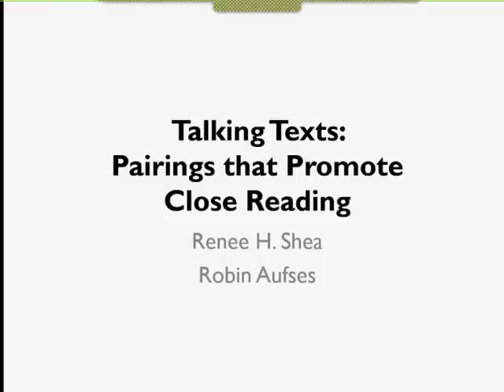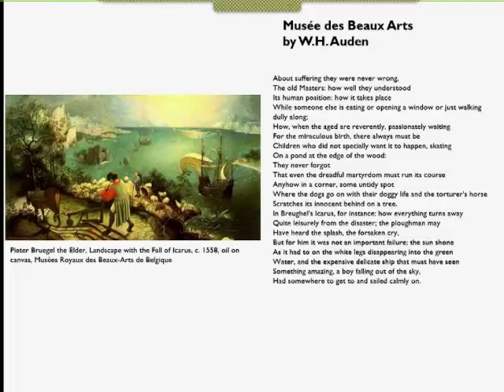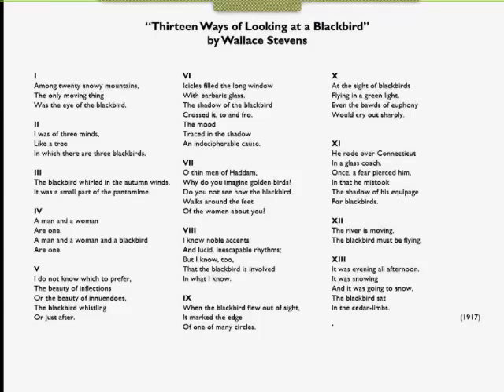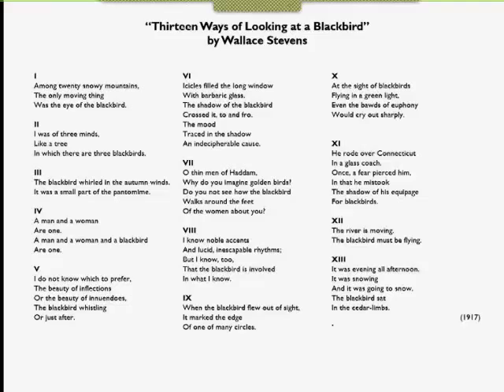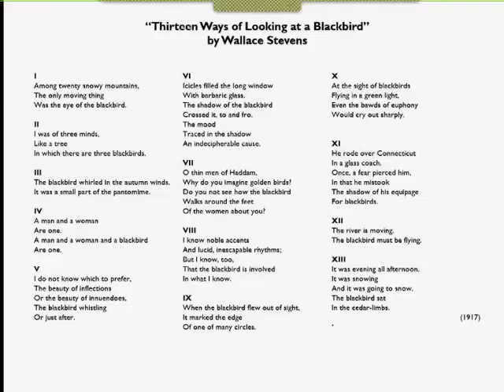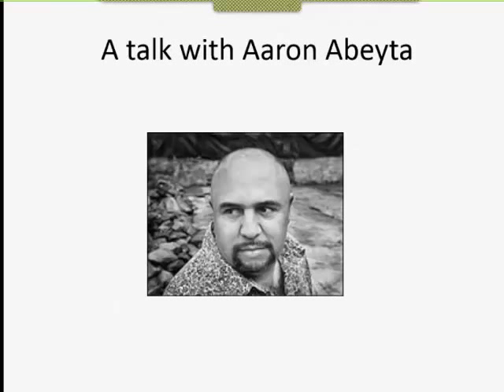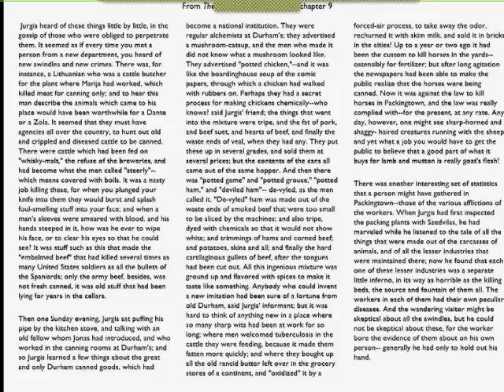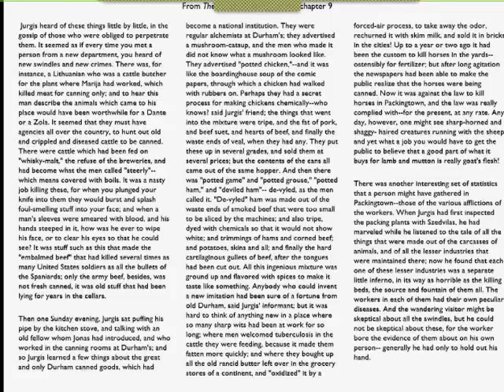Talkings Texts: Pairings that Promote Close Reading with Renee Shea and Robin Aufses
Join authors Renee Shea and Robin Aufses as they examine pairing texts in their new book, Conversations in American Literature, for the AP English Language classroom.